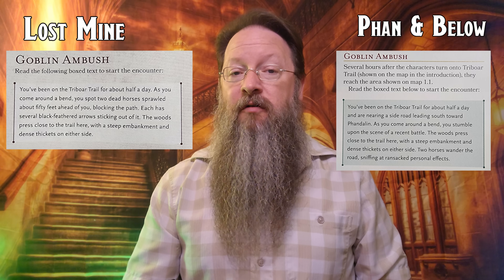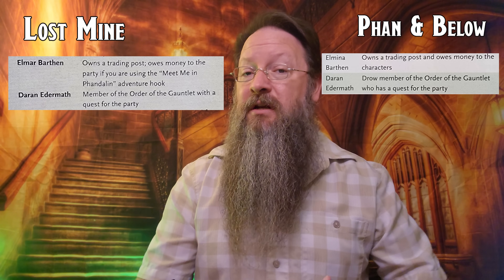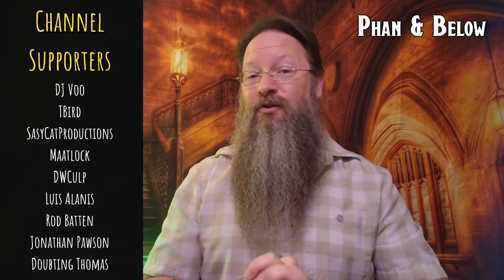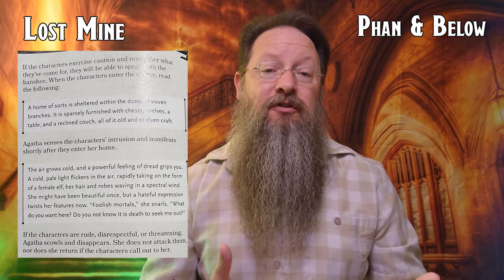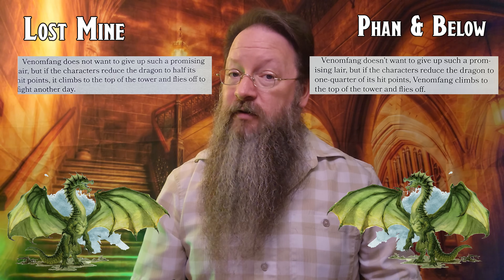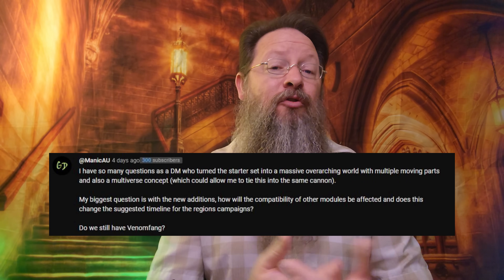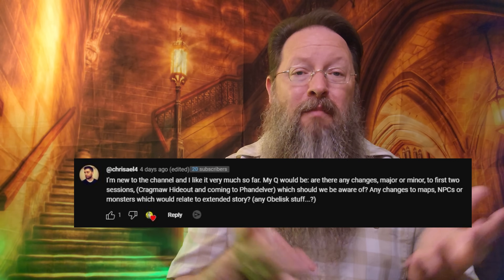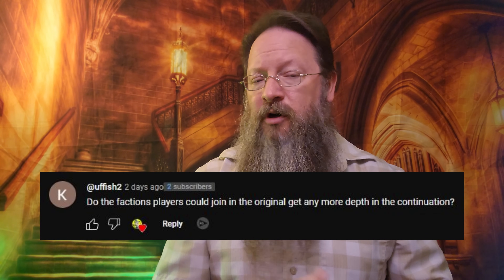Comparing Changes in Lost Mine of Phandelver Vs Phandelver and Below for Dungeons and Dragons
Is Phandelver and Below a word for word Copy and Paste from the original Lost Mine of Phandelver? Todays video explores some of the changes in the new Dungeons and Dragons book!

Phandelver and Below: The Shattered Obelisk :

0:00 Let's Compare
0:30 Part 1
2:20 Part 2
4:11 Part 3
5:39 Part 4
6:14 Questions

What other changes have you found?  What other questions do you have about this new Phandelver and Below the Shattered Obelisk book?